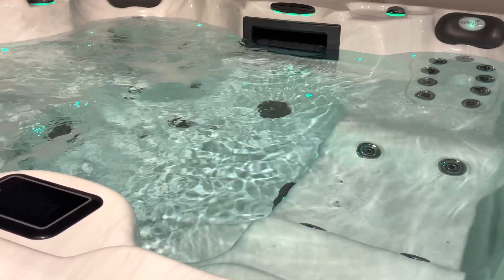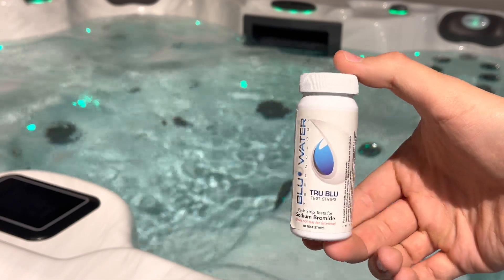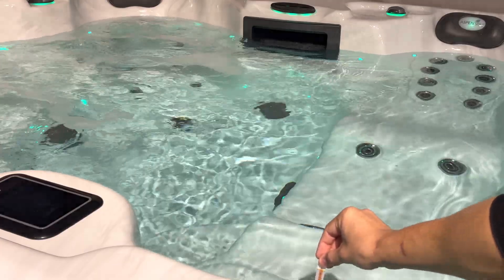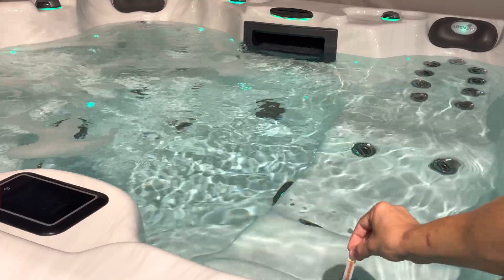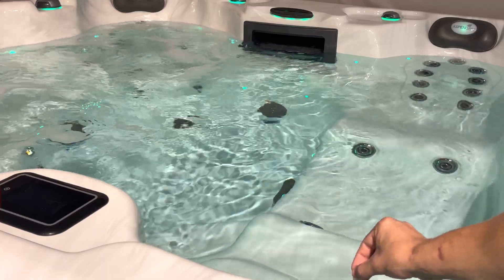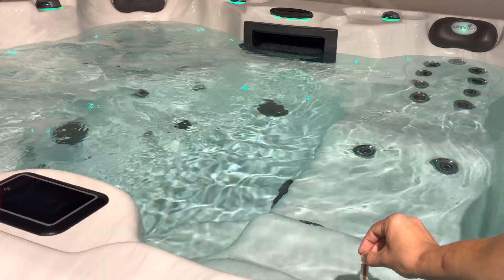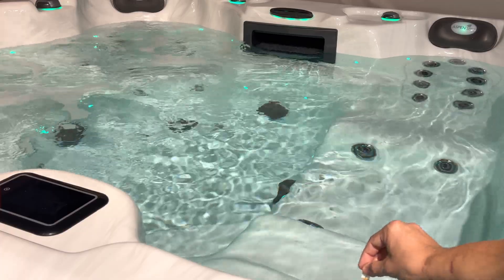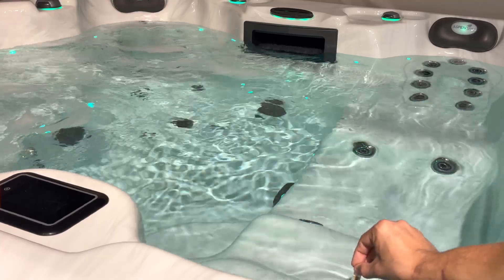Testing your Sodium Bromide Level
How to test your water for your sodium bromide level. Make sure you are in the 7-8 range.